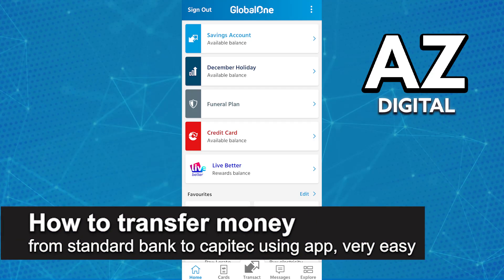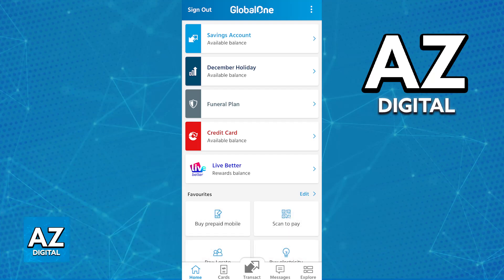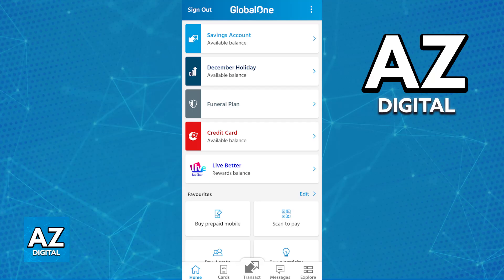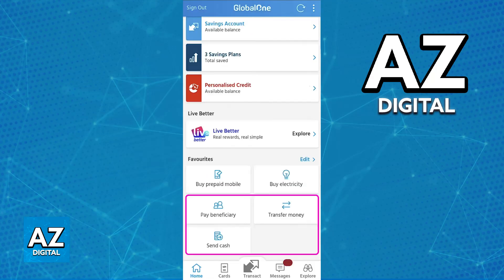How To Transfer Money from Standard Bank to Capitec Using App (2025) - Step by Step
In this video I will clear your doubts about how to transfer money from standard bank to capitec using app, and whether or not it is possible to do this.